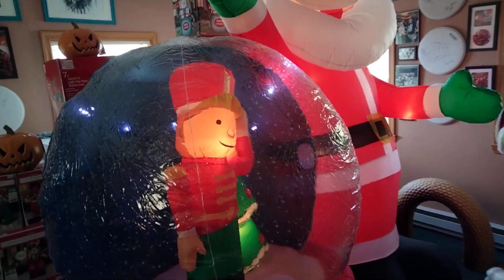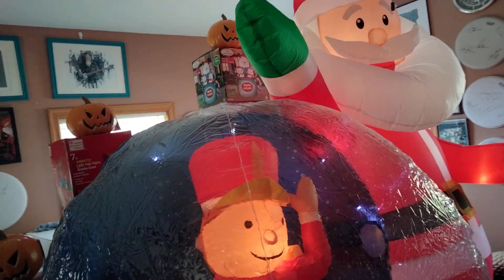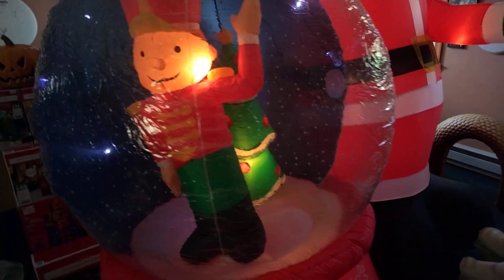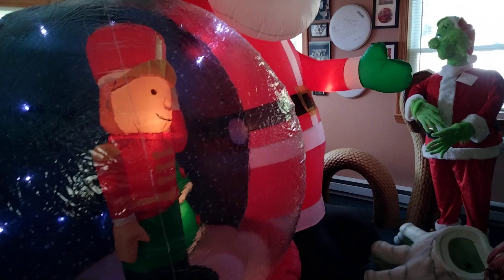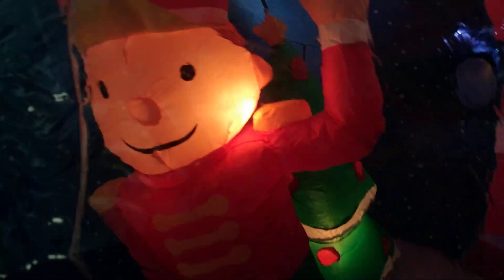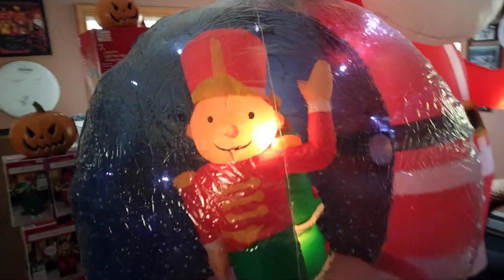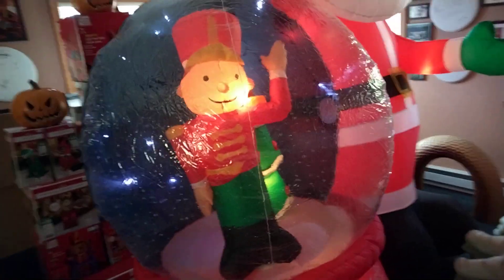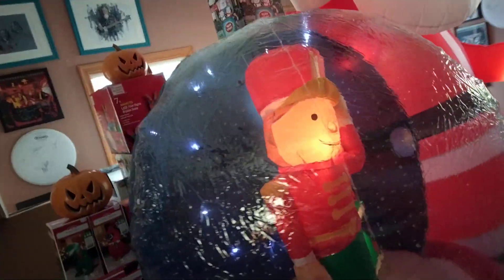NEW FOR 2021 Christmas Airblown Inflatable 8ft Nutcracker Snowglobe